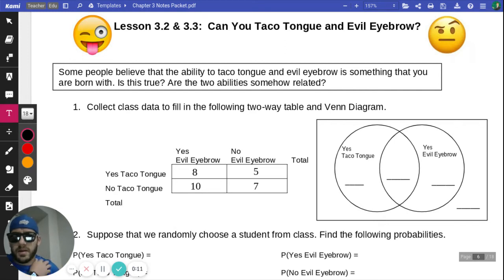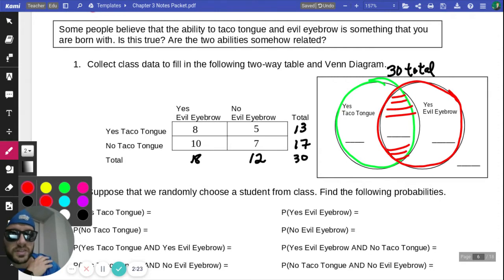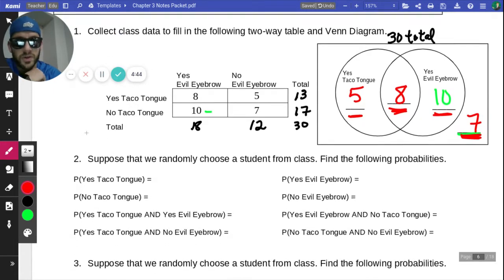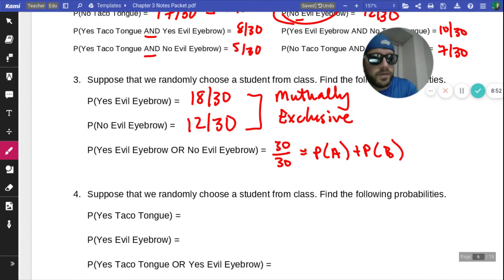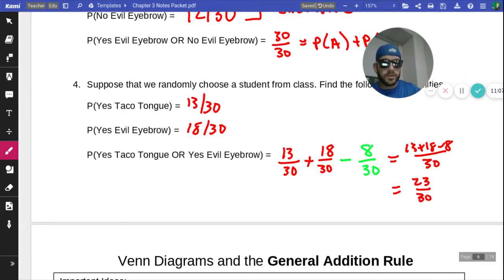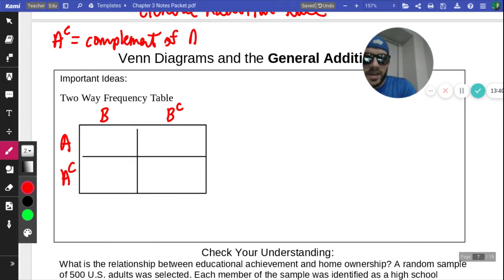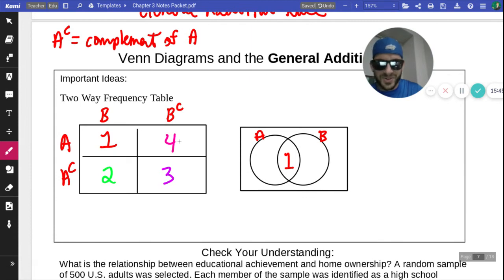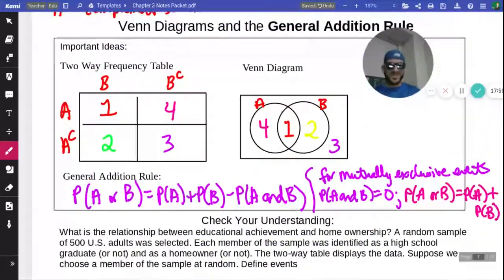Lesson 3.2 and 3.3 - Two Way Frequency Tables, Venn Diagrams, General Addition Rule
Coach Owings back at it with a video over probability modeling using Two Way Frequency Tables and Venn Diagrams.  He also introduces and applied the General Addition Rule.